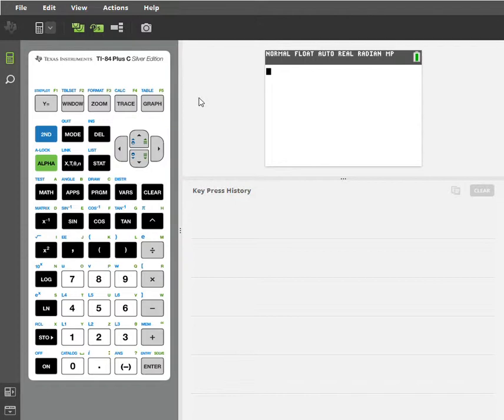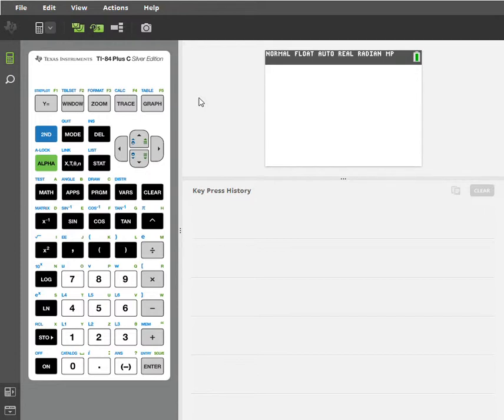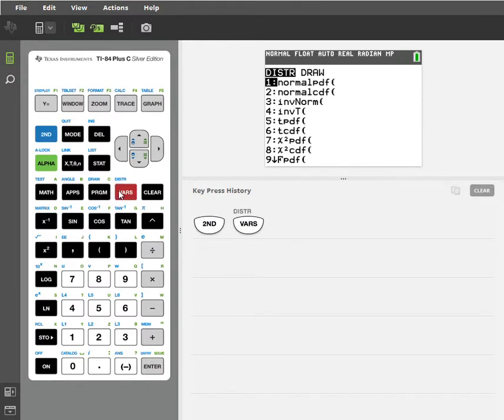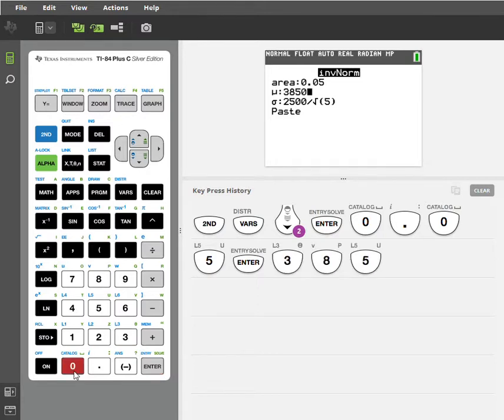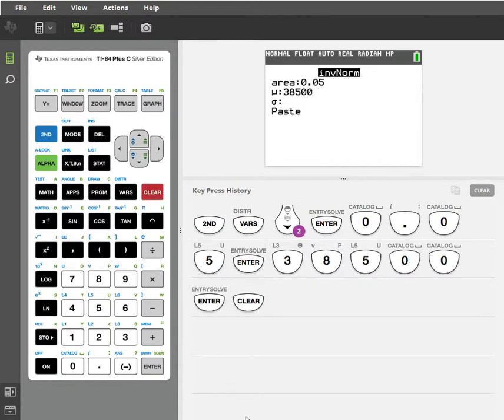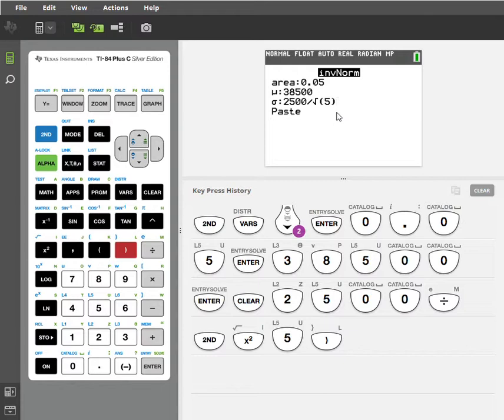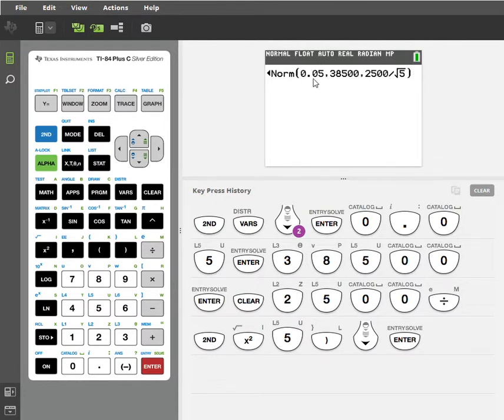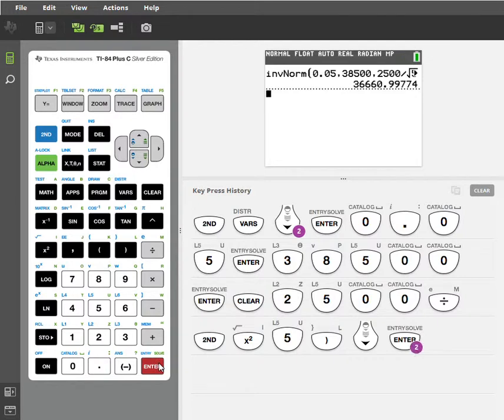TI for Percentile for Sample Means